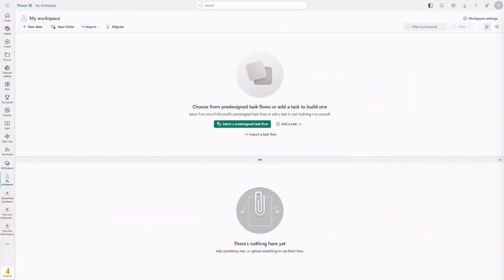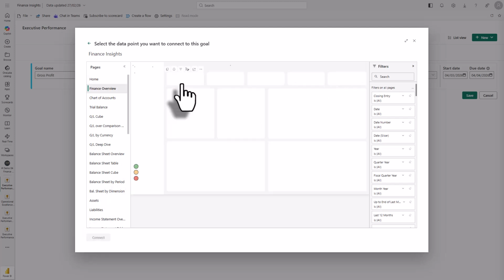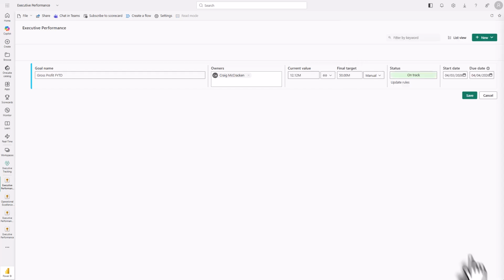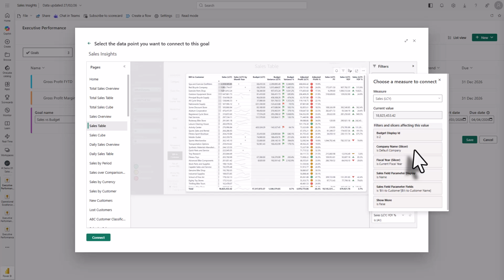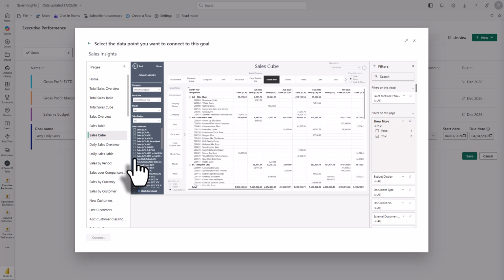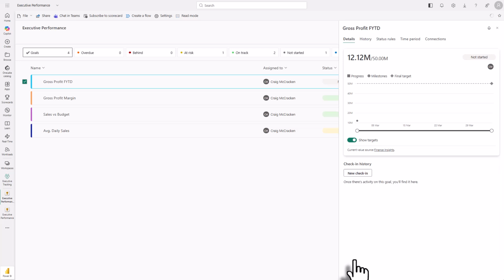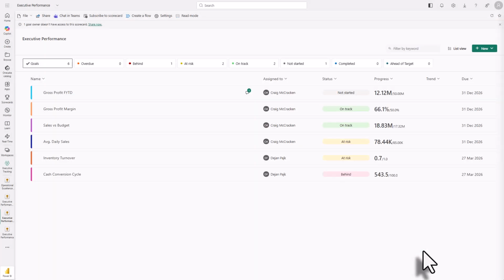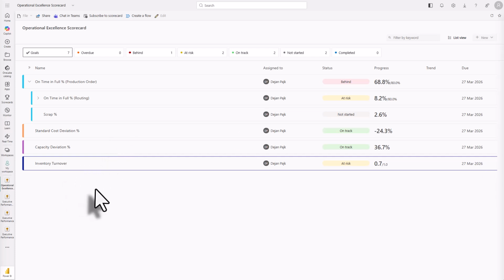Power BI Scorecards with Business Central Insights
Power BI Scorecards for Microsoft Dynamics 365 Business Central | Track KPIs & Business Performance

How do you turn business intelligence into business performance?

If you're already using Microsoft Dynamics 365 Business Central and Power BI, dashboards tell you what happened—but Power BI Scorecards help you manage what happens next.

In this tutorial, you'll learn how to build Power BI Scorecards using Business Central Insights, connecting live KPIs directly to business goals, owners and automated workflows. Create executive scorecards that update automatically whenever your Business Central data refreshes, helping leadership teams track performance, improve accountability and make faster, data-driven decisions.

In this video you'll learn how to:

✅ Create executive Power BI Scorecards
✅ Connect Business Central KPIs to live scorecard goals
✅ Set targets and automated status rules
✅ Track Gross Profit, Gross Profit Margin, Sales vs Budget and more
✅ Assign goal owners and improve accountability
✅ Use check-ins, subscriptions and Microsoft Teams collaboration
✅ Automate alerts and workflows using Power Automate
✅ Build a performance management framework using Business Central data

Why use Power BI Scorecards?

Traditional dashboards show you what's happening.

Power BI Scorecards take things a step further by connecting live business metrics to targets, ownership and action. As your Business Central data refreshes, scorecards automatically update, ensuring everyone is working from the latest information.

This helps organisations move beyond reporting to:

Monitor KPIs in real time
Track progress against strategic goals
Improve accountability across teams
Identify risks before they become problems
Automate notifications and business processes
Align finance, sales, operations and leadership around shared objectives

Rather than reviewing reports after the fact, you can proactively manage business performance every day.

This tutorial is ideal for:

CFOs and Finance Directors
Business Owners
Executive Leadership Teams
Sales Managers
Operations Managers
Power BI Developers
Business Analysts

What are Power BI Scorecards?

Power BI Scorecards (Goals) allow organisations to connect live Power BI metrics to business objectives, automatically track progress against targets, assign owners and monitor performance over time.

Can I use Business Central data in Power BI Scorecards?

Yes. Business Central Insights allows you to connect KPIs directly from your Business Central Power BI reports, ensuring scorecards update automatically whenever your data refreshes.

What KPIs can I track?

Virtually any KPI available in your Business Central Insights reports, including:

Gross Profit
Gross Profit Margin
Sales vs Budget
Average Daily Sales
Inventory Turnover
OTIF (On Time In Full)
Cash Flow
Working Capital
Manufacturing KPIs
Warehouse KPIs

Can I automate actions when KPIs change?

Absolutely. Power BI Scorecards integrate with Power Automate, allowing you to trigger emails, approvals, Microsoft Teams notifications and other workflows whenever performance changes or goals fall behind target.

💬 Have questions about Power BI, Business Central or KPI management?